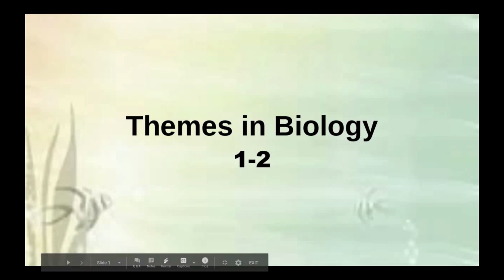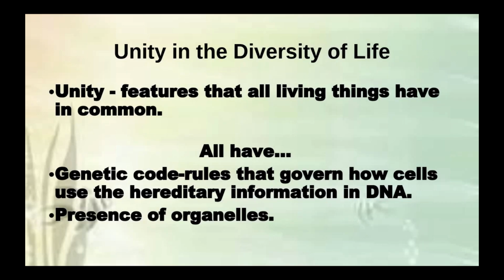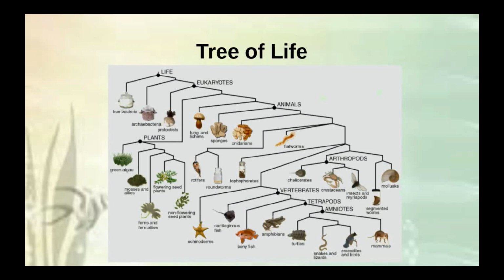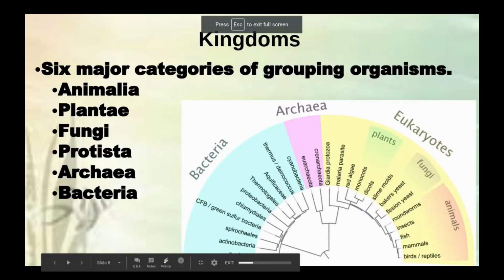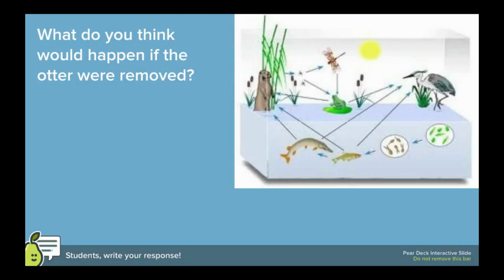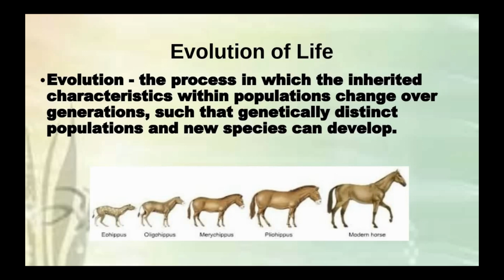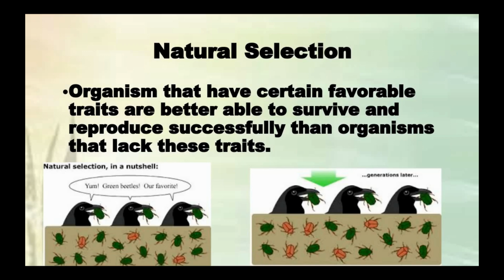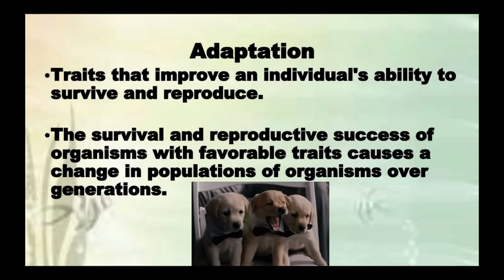Biology 1-2- Biology Lessons - Themes in Biology